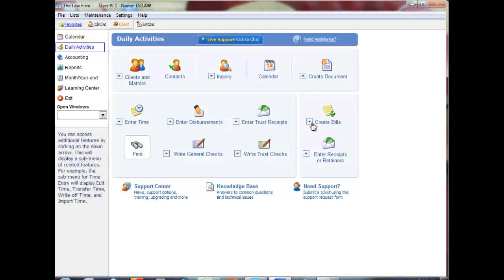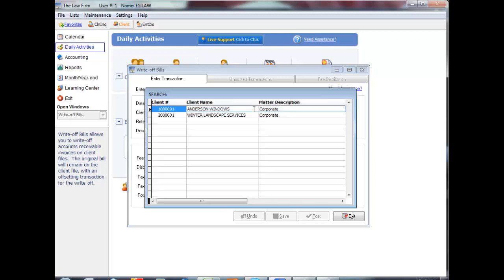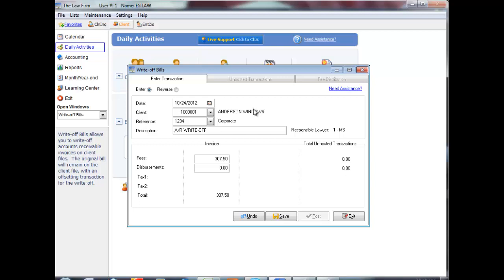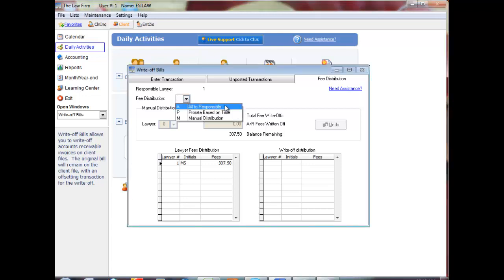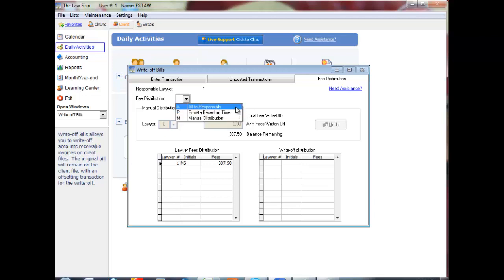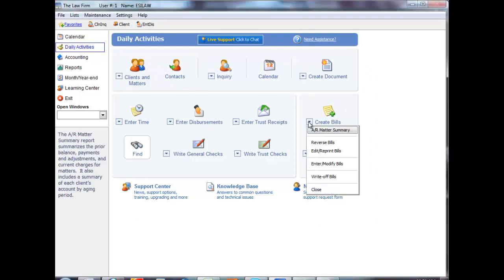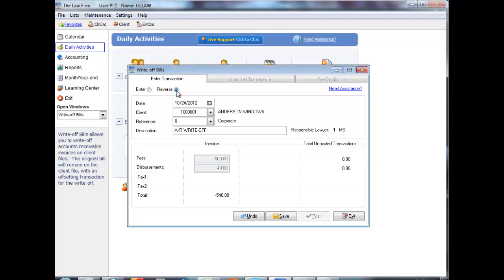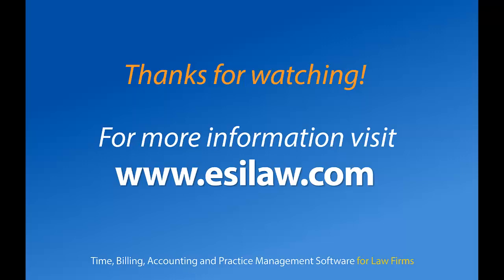Writing off unpaid bills or accounts receivable in ESILAW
Learn how to write off unpaid client bills or accounts receivable.